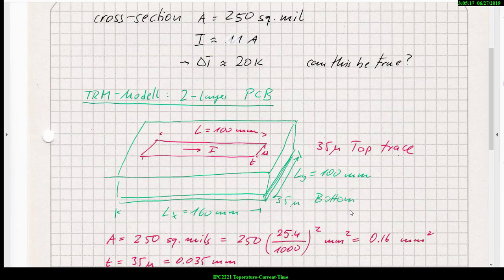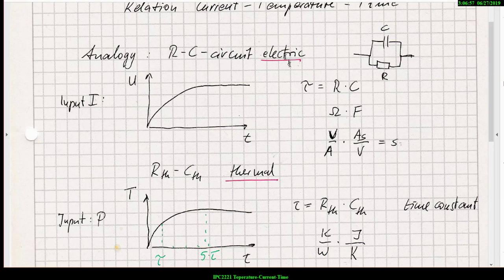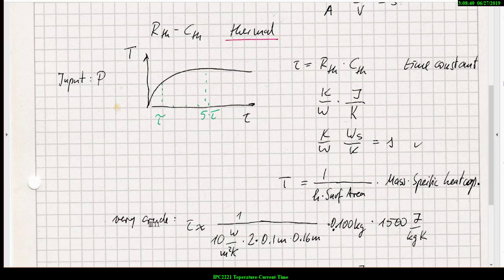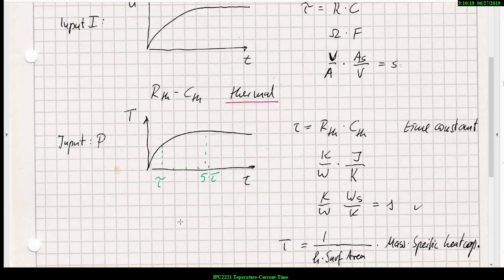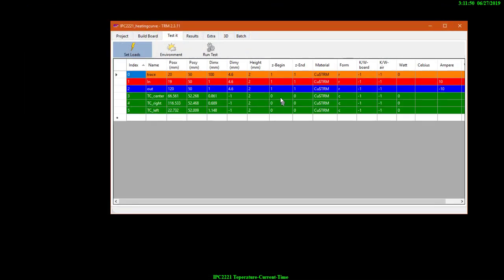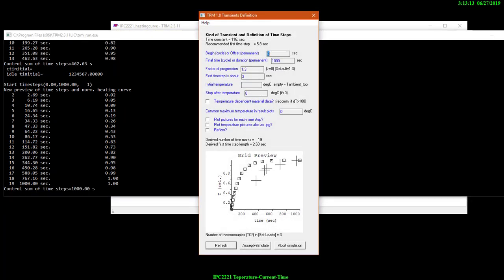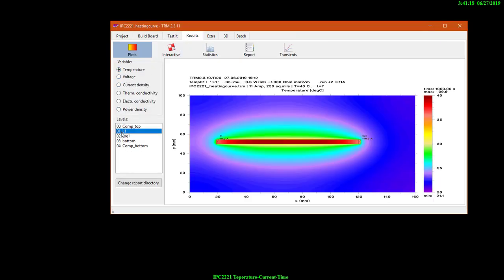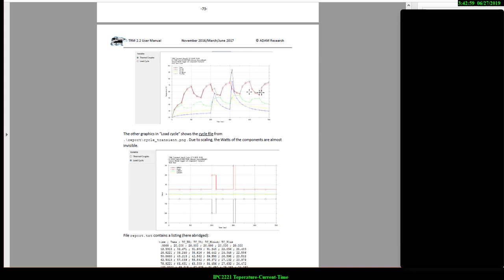Part2: Temperature of a trace of type IPC-2221 as a function of current and time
Question: How long would it take to heat a track or trace on a printed circuit board?

The video discusses the transient heating curve of an IPC-2221 trace on a printed circuit board: time constant, numerical simulation, result.

A quick study without using Gerber files and an introduction how to work with TRM on technological studies.